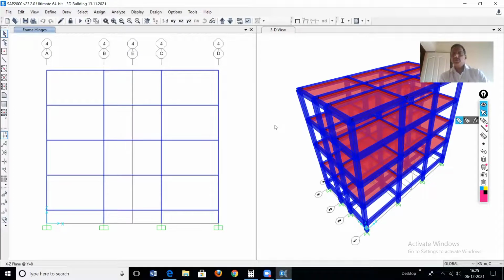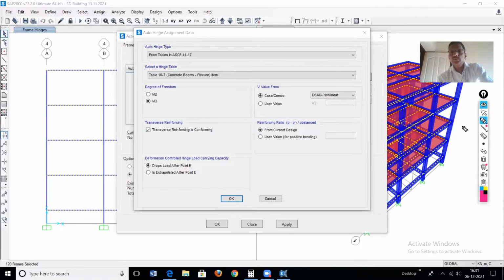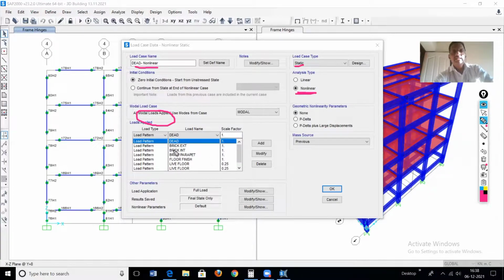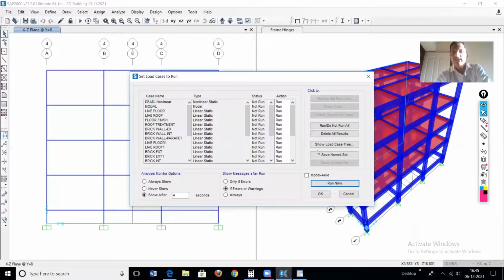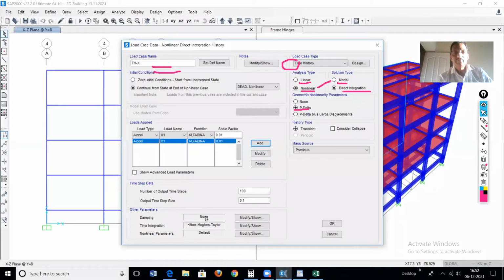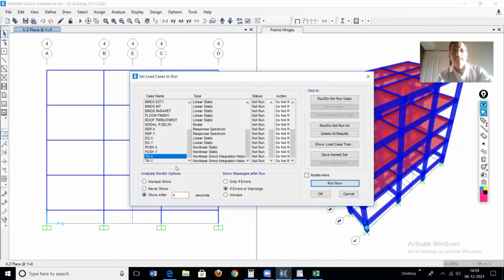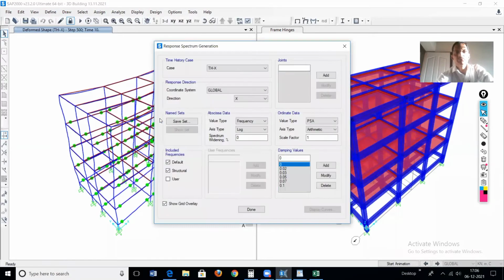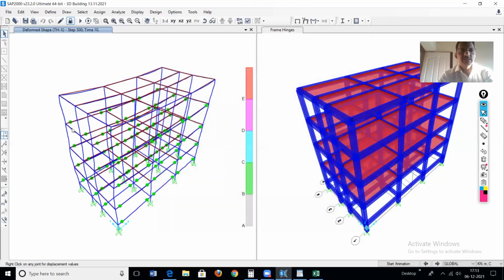3-D RC building- Time History Analysis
This content is about analysis of RC building using nonlinear direct integration method